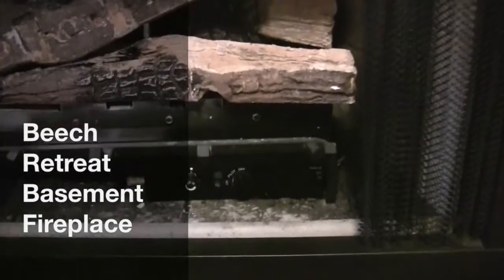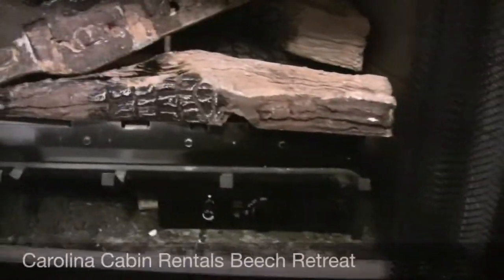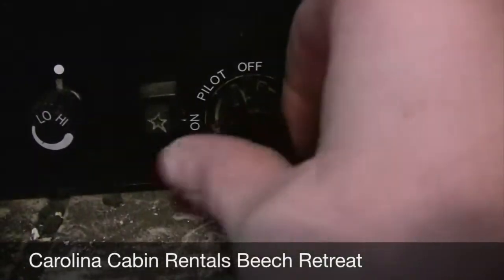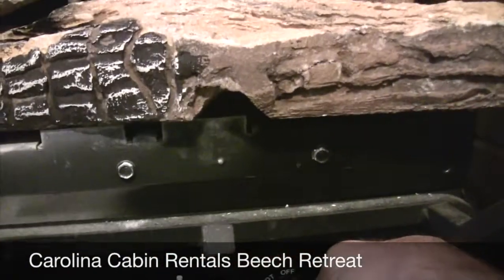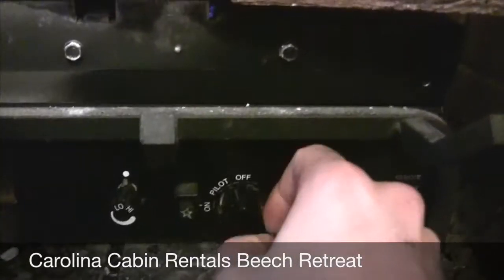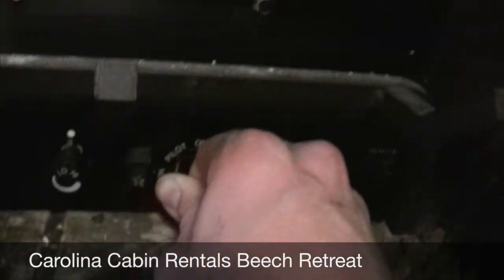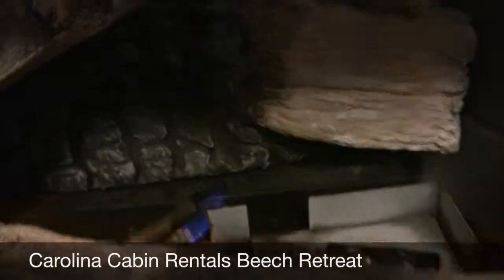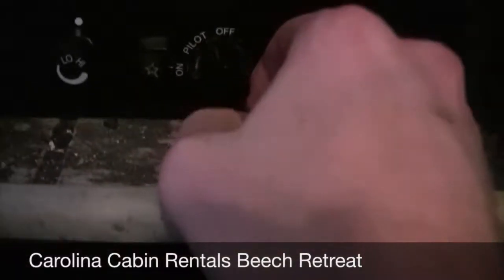Beech Retreat Basement Fireplace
This video is about Beech Retreat Basement Fireplace